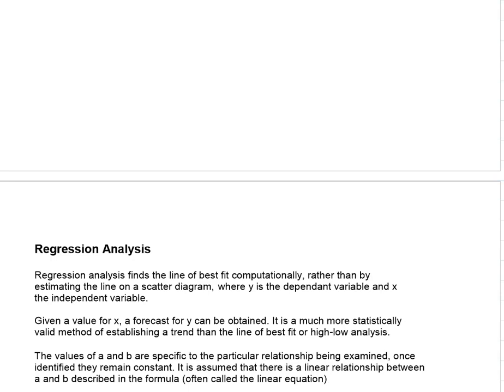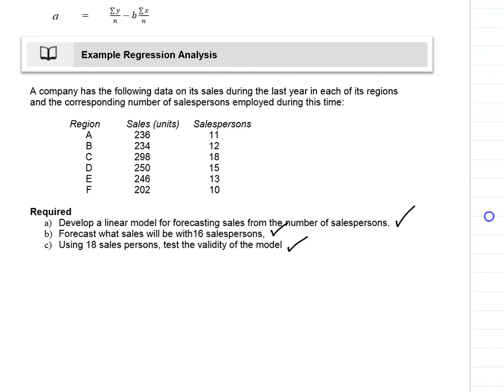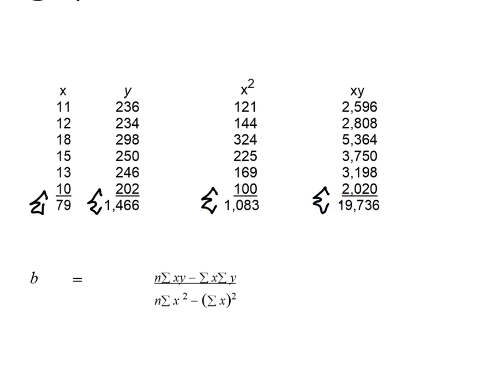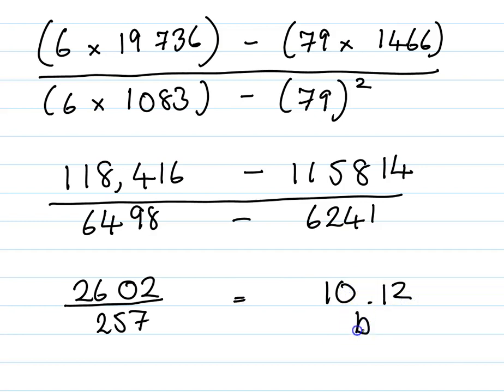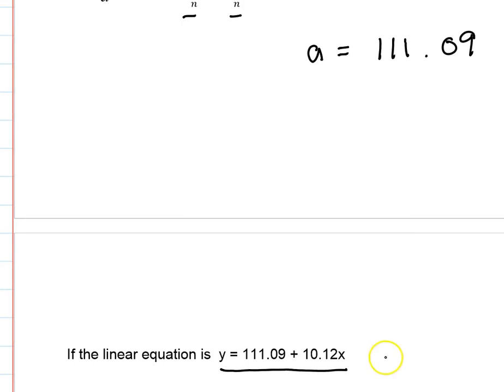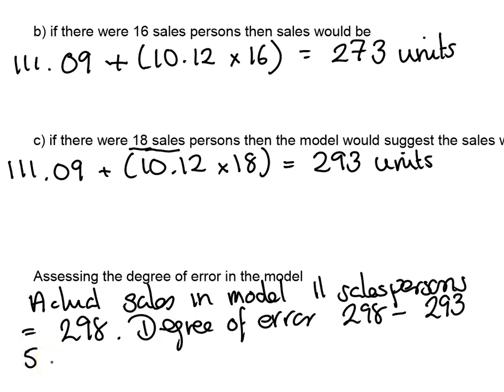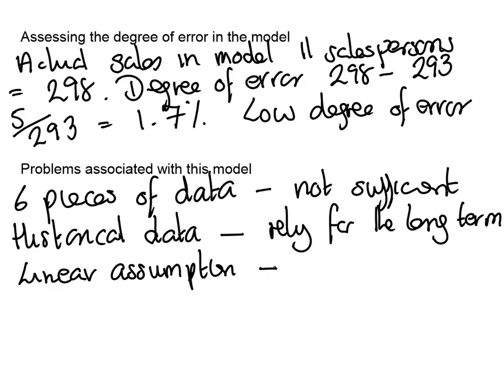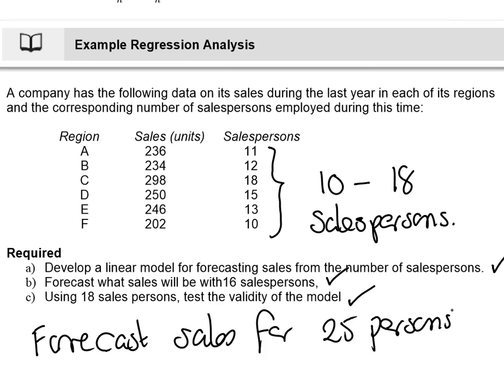Regression analysis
Description